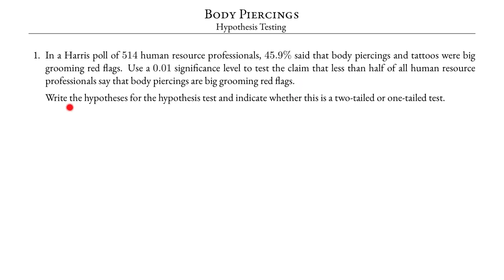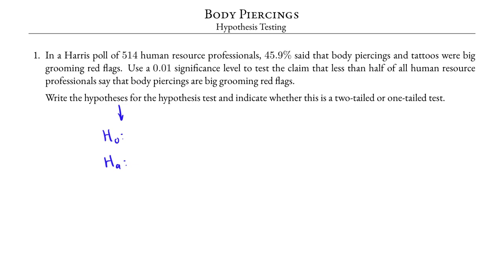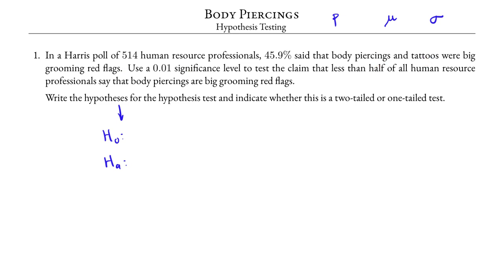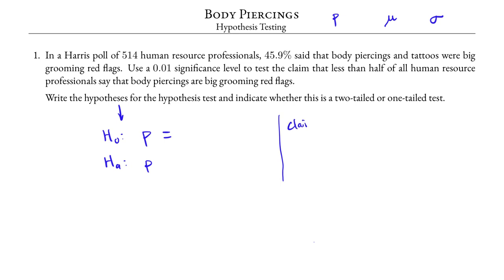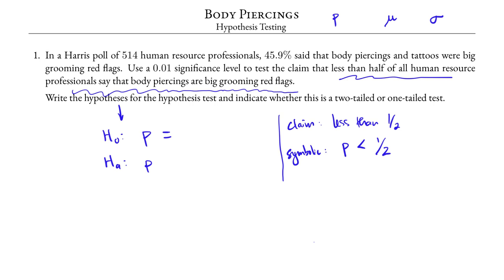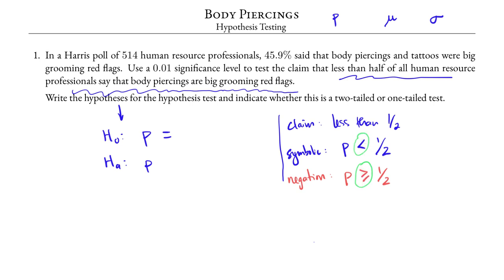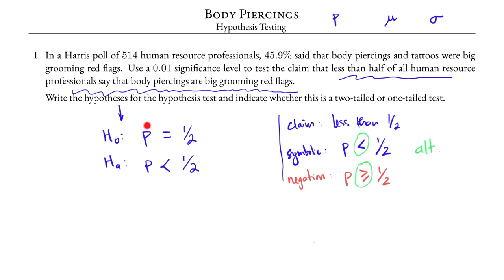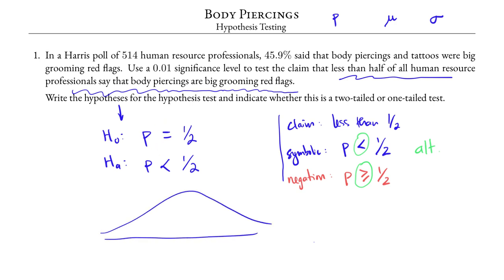oli s12 HT Body Piercings Step 1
HT Body Piercings Step 1